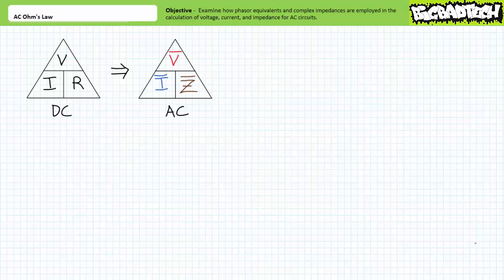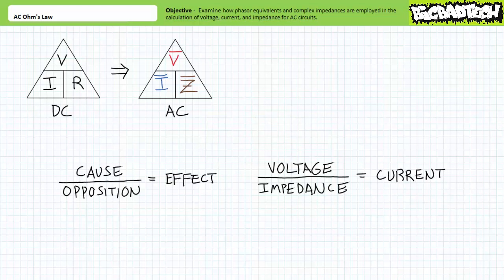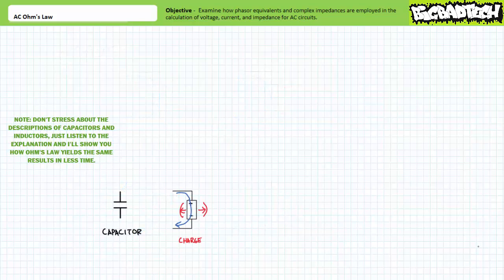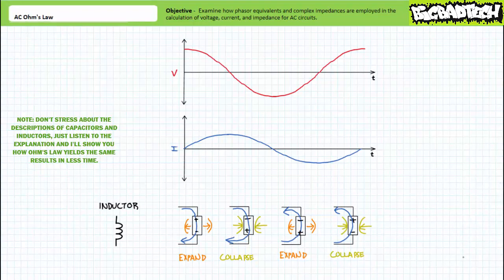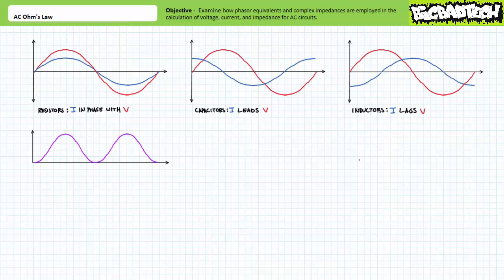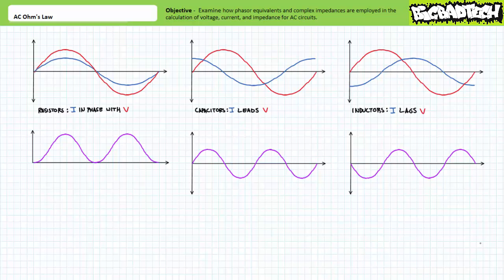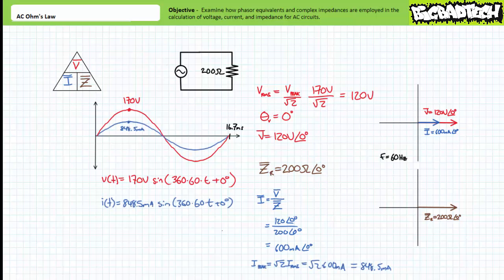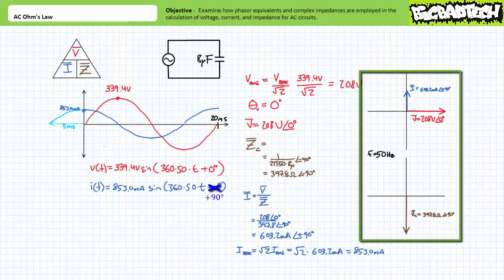AC Ohms Law (Part 1 of 2)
ERROR at 26:17 A peak voltage of 339.4V = 240V RMS.

In this lesson we'll examine the fundamental cause and effect relationship of electrical properties known as Ohm’s law. We’ll examine how phasor equivalents and complex impedances are employed in the calculation of voltage, current, and impedance for AC circuits. (Part 1 of 2)